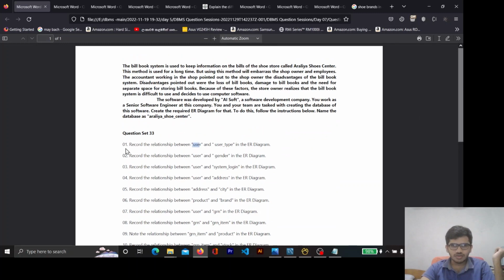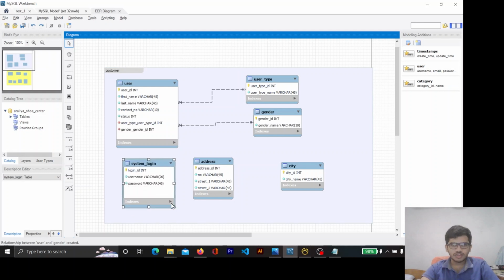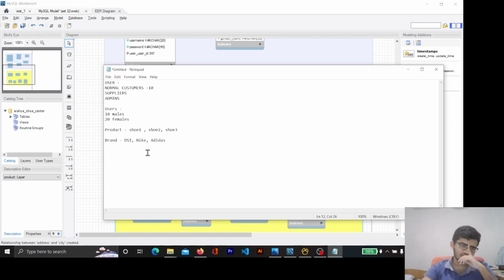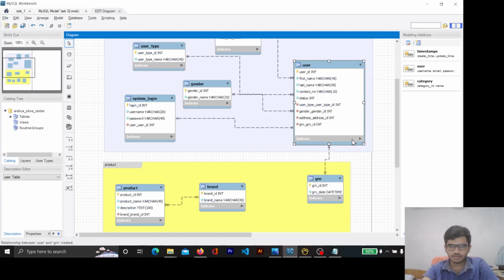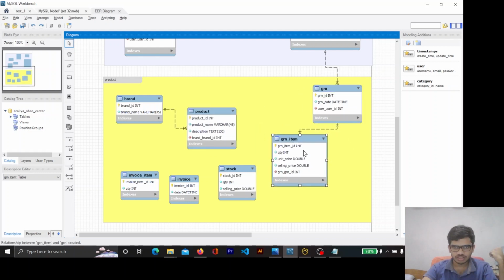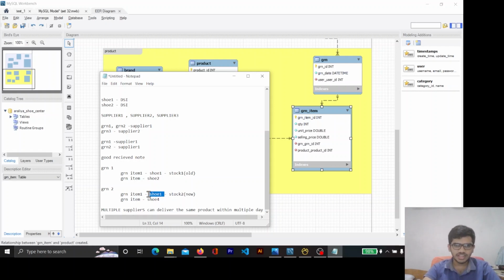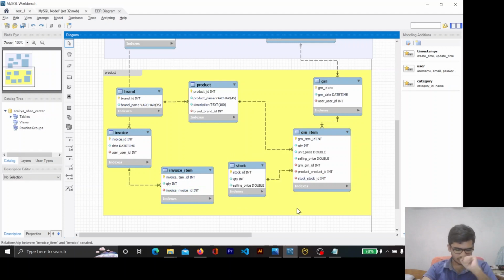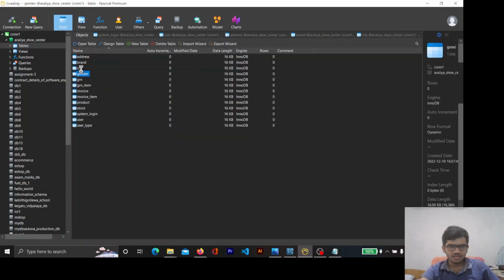Explain the relationship between tables created for storing data in Inventory Control software .....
Video Title - Explain the relationship between tables created for storing data in Inventory Control software using MySQL Workbench software.

This video explains how to draw Relationships between tables created to store data in software using MySQL Workbench software.